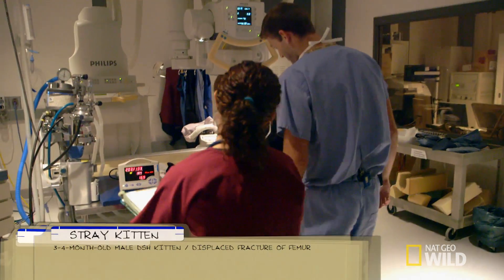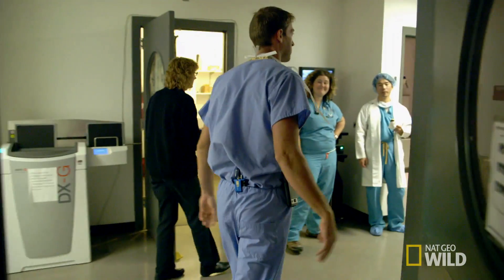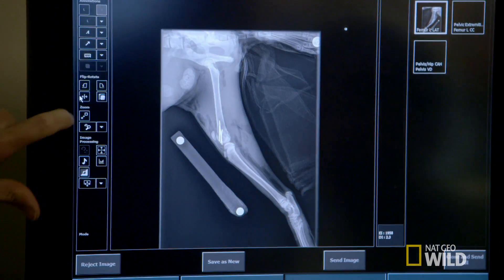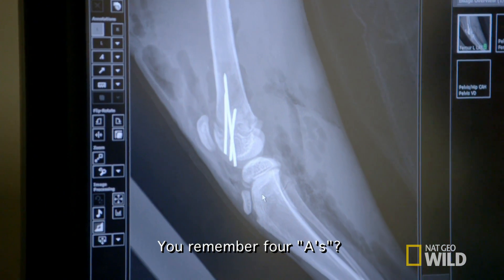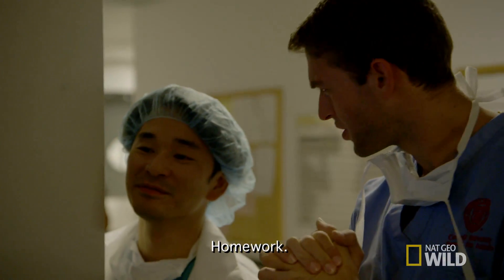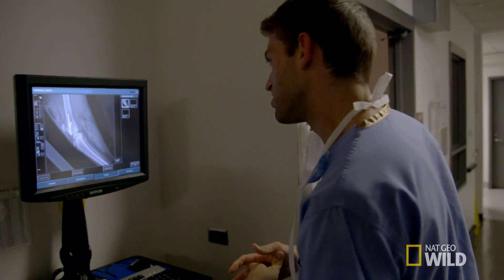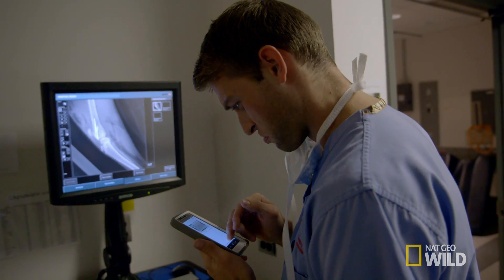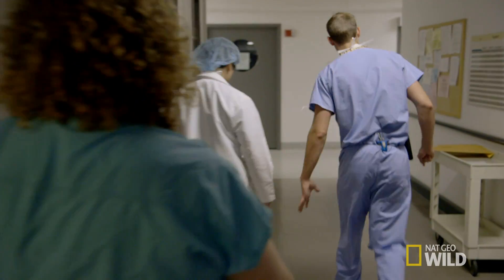Singen Learns the Four A's of Fracture Repair | Vet School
Fourth-year veterinary student Singen Elliott gets a refresher course in fracture repair after successful surgery on a stray kitten.